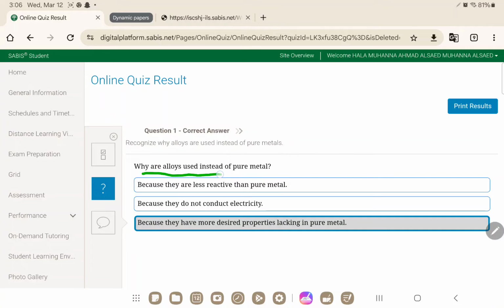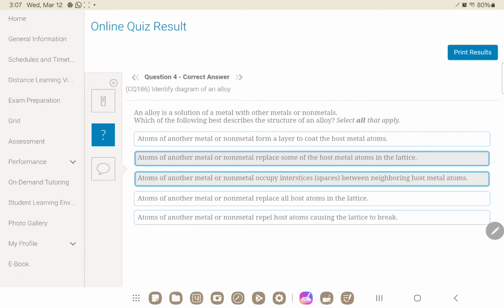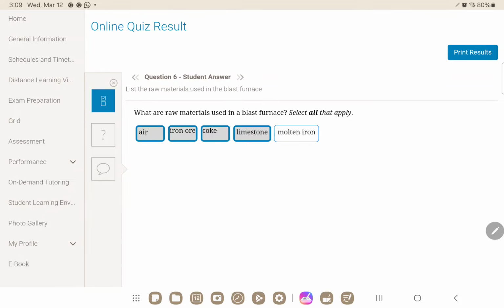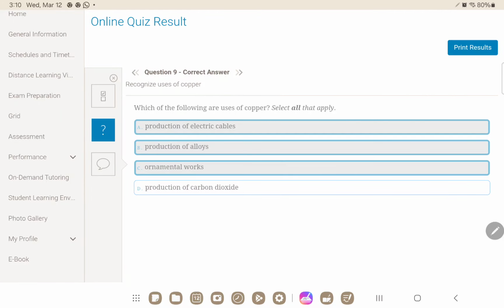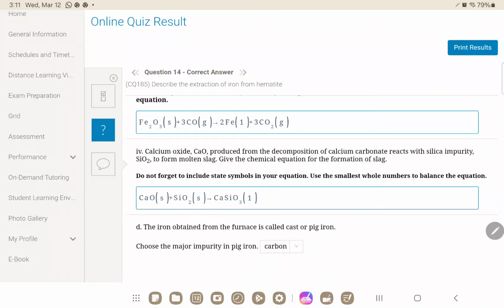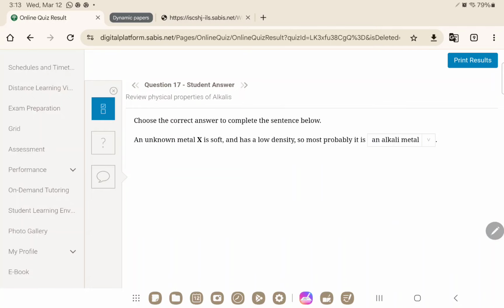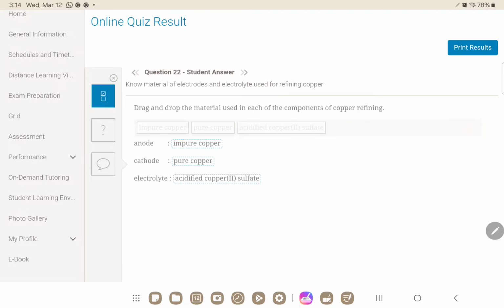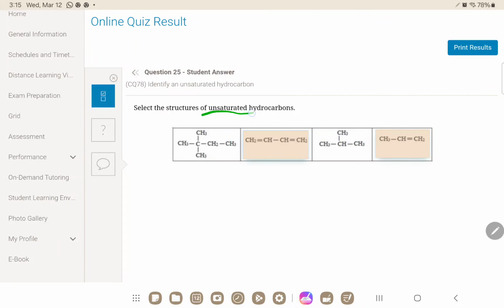Chem Ams wk 12 (explained by hala)